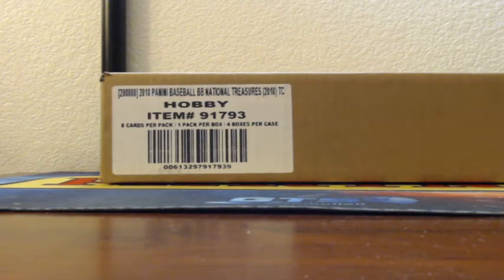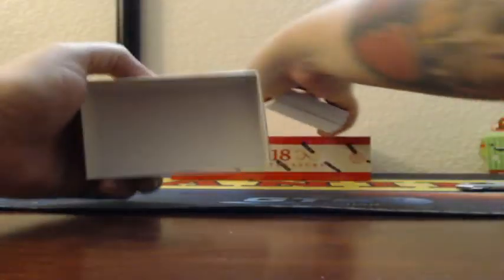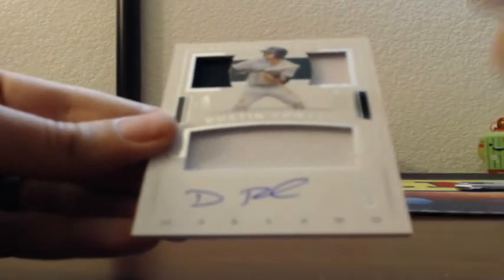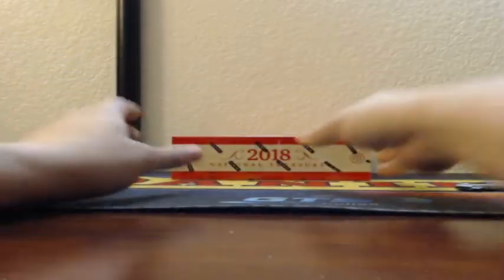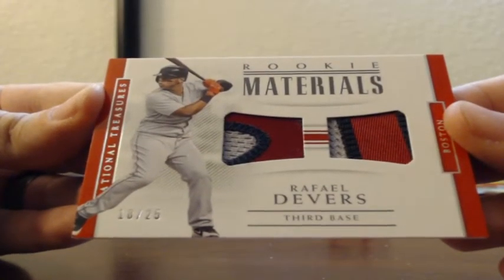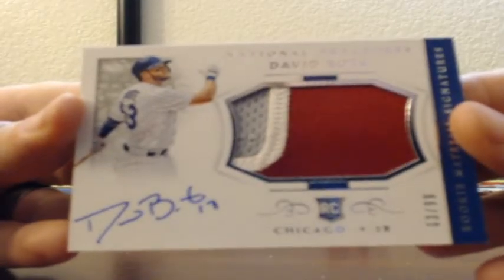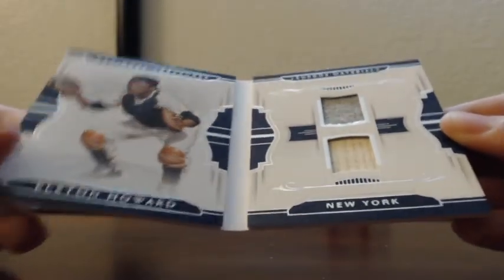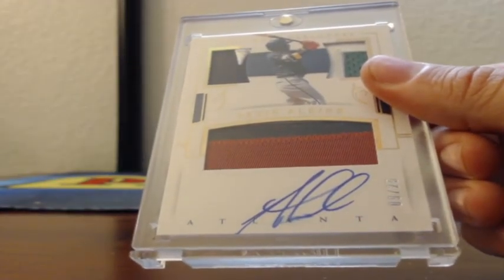2018 Panini NATIONAL TREASURES Baseball 2 Box Half Case Break 9-28-2018 (AUTO MOJO!)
2018 Panini NATIONAL TREASURES Baseball 2 Box Half Case Break 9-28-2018 (AUTO MOJO!)